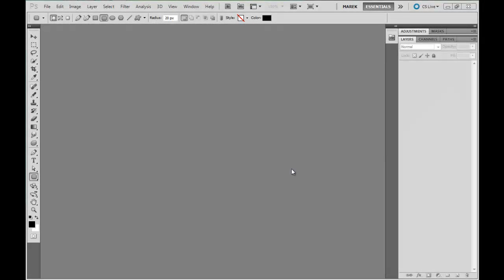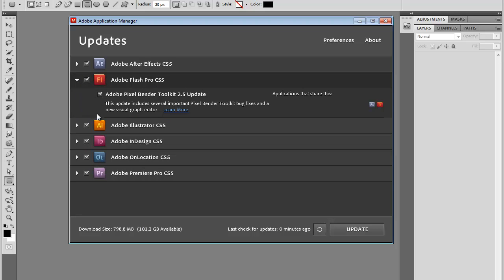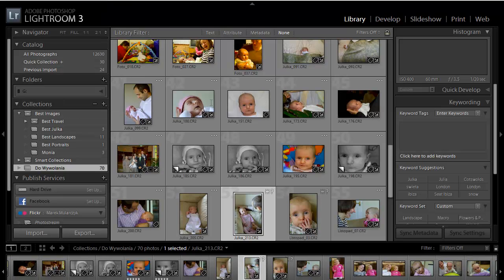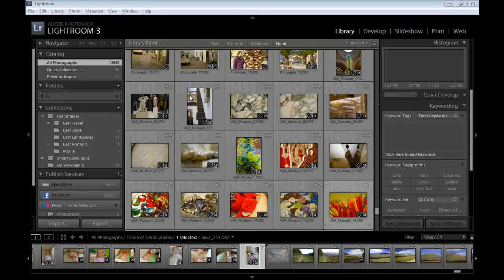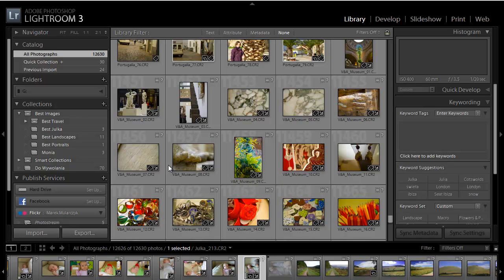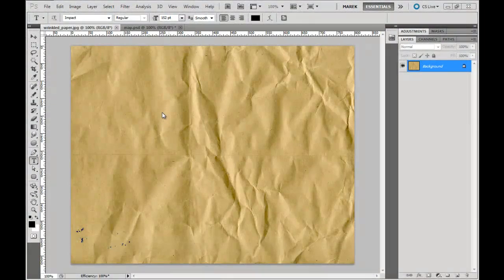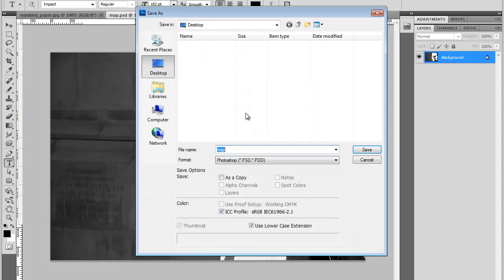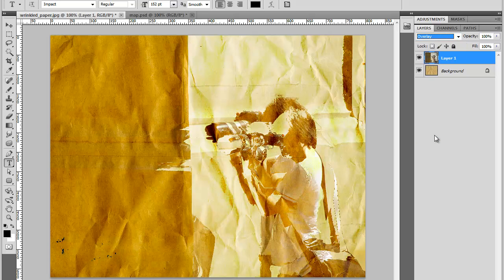Photoshop Lightroom TV - Episode 26